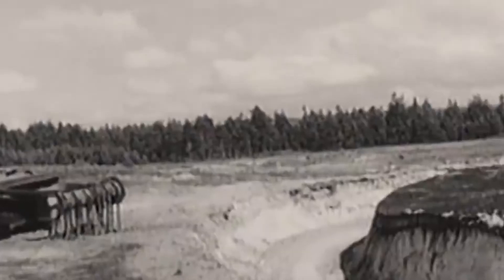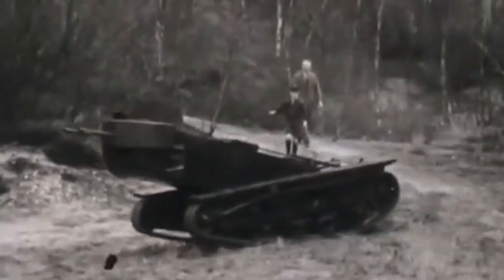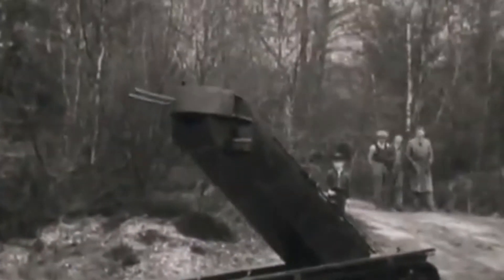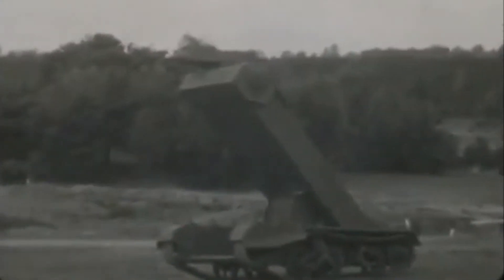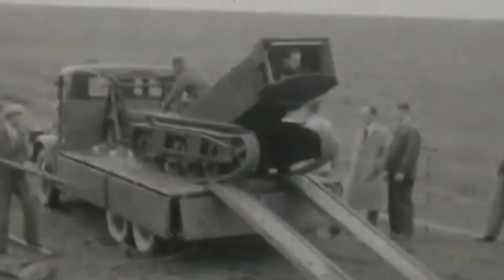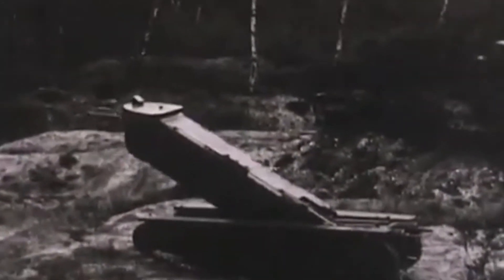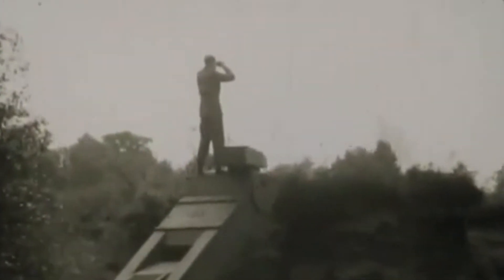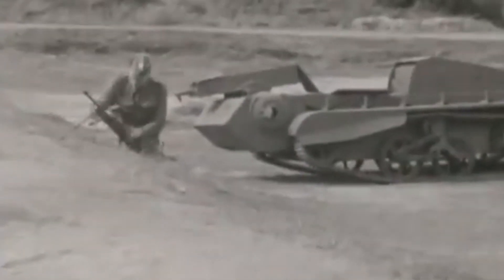Praying Mantis - Craziest Tank ever made! (WW2)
During WW2 the British Army designed a number of strange tanks. Perhaps the craziest of them all was the Praying Mantis Tank. Using a Universal Carrier as a base, the Praying Mantis like the creature name sake, was able to rise up to fire on the enemy. However, WW2 was fast paced and a number of issues meant the Praying Mantis Tank did not see past the testing phase.